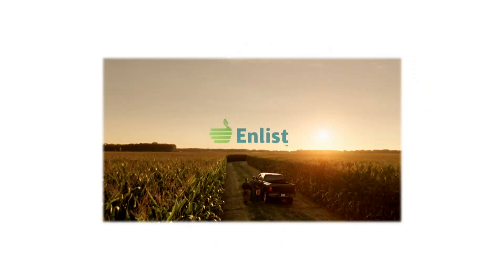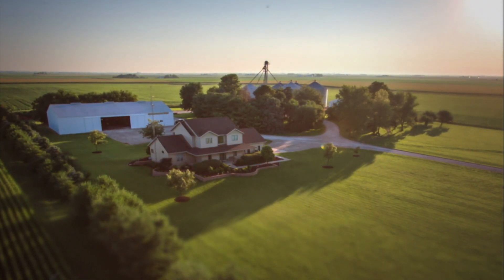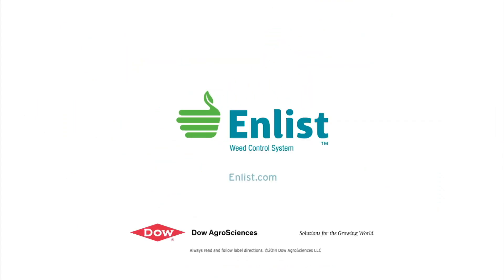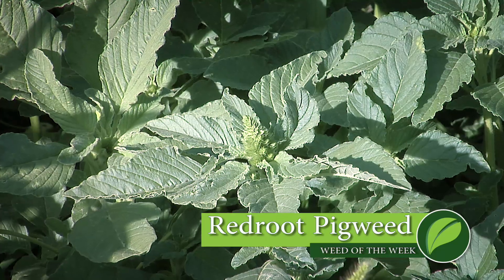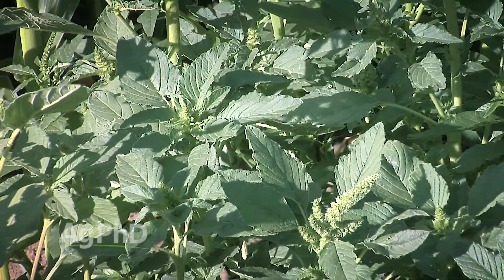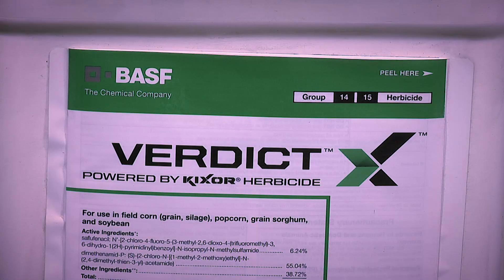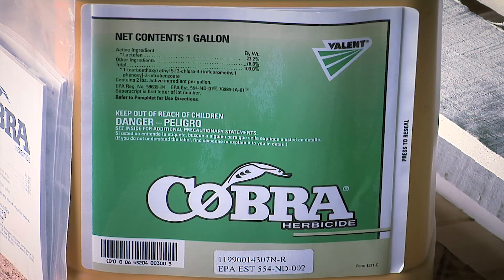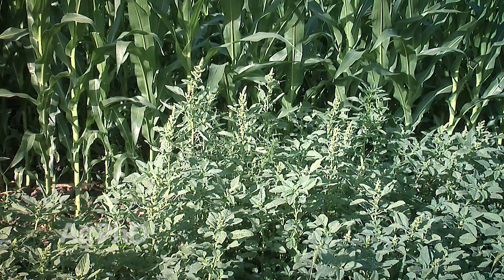Weed of the Week #970 Redroot Pigweed (Air Date 11-06-16)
This week's Weed of the Week is Redroot Pigweed. Brian and Darren Hefty talk about how to control it on your farm.